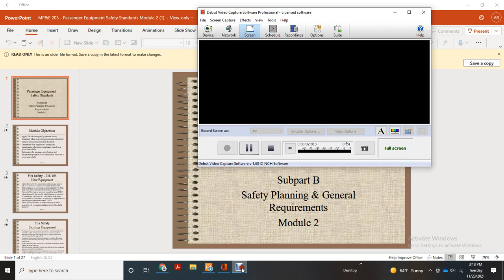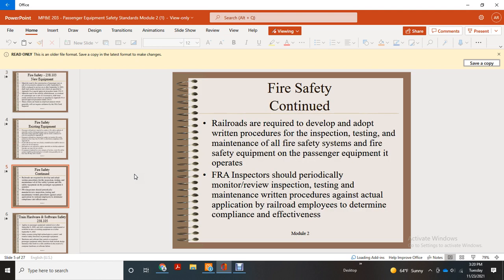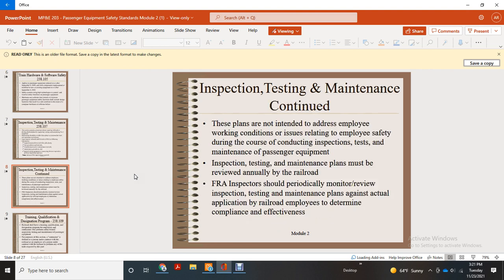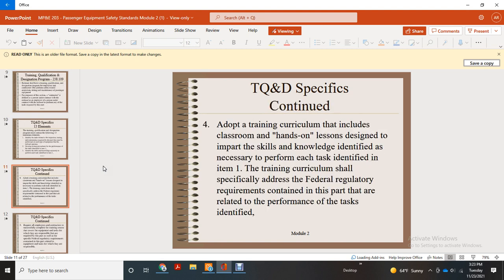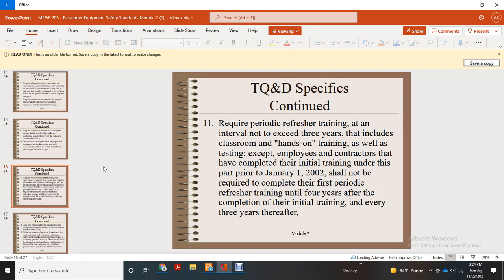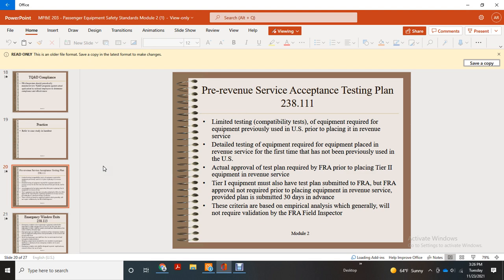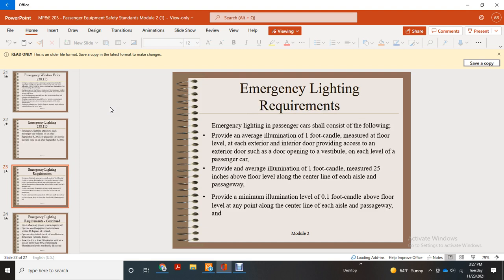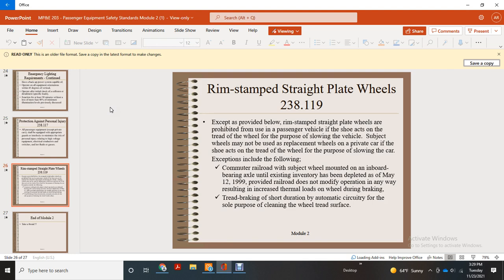PASSENGER EQUIP SAFETY STANDARDS SUBPART B MODULE 2